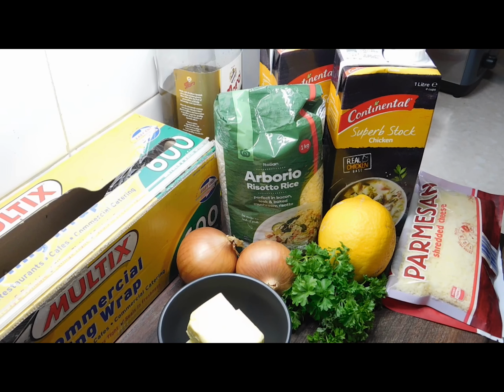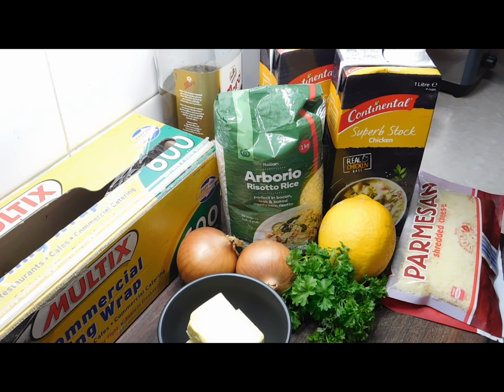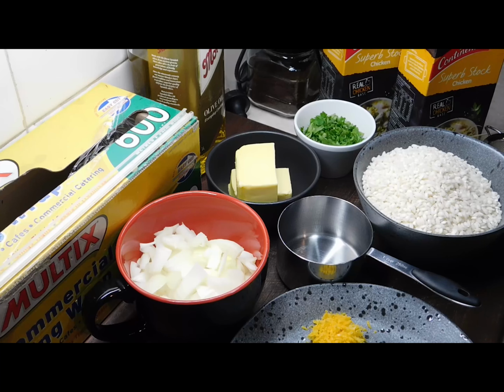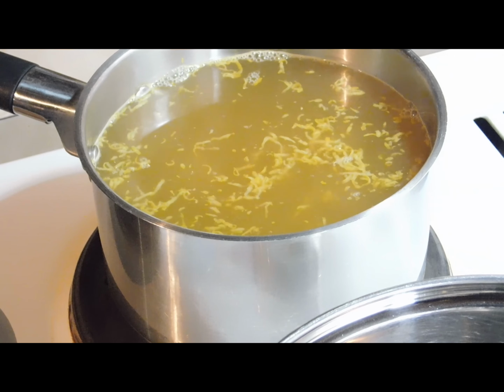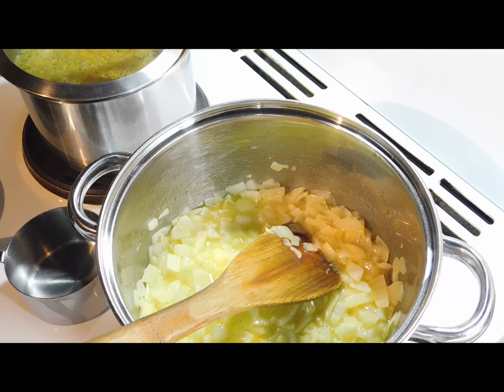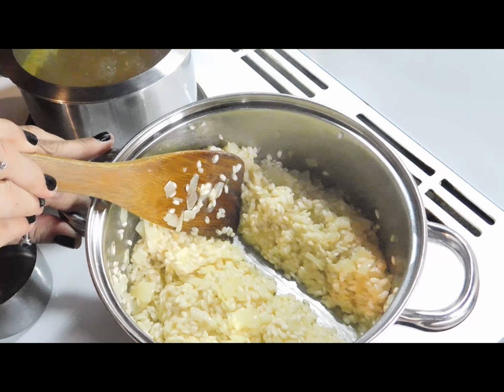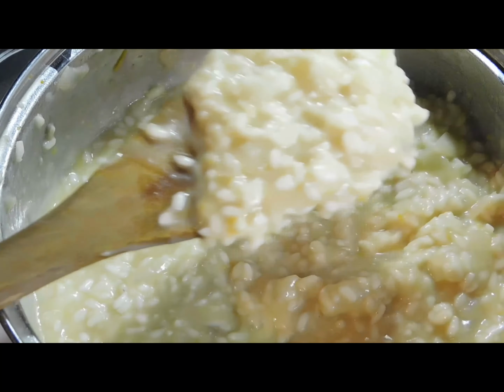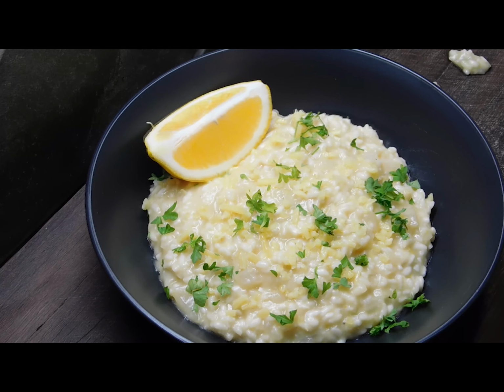homemade lemon risotto recipe | risotto recipes | rice recipes | dinner recipes | AGCC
this homemade risotto recipe is perfect on its own or as a side dish. moreish. serves 4. recipe written below.

medium saucepan
5 cups chicken stock
2 tea sp lemon rind grated
2 table sp lemon juice
bring to boil turn down low keep hot

large saucepan
80g butter use half
1 brown onion chopped
fry for 2 mins then add
other half butter once melted add
2 cups aborio rice mix well turn down to a little above low
add 1 cup stock mixture stir every couple mins til liquid gone add next cup of stock til liquid gone keep repeating. til all stock in and reduce and rice is cooked
serve with parmesan cheese or any and fresh parsley wedge lemon
serves 4